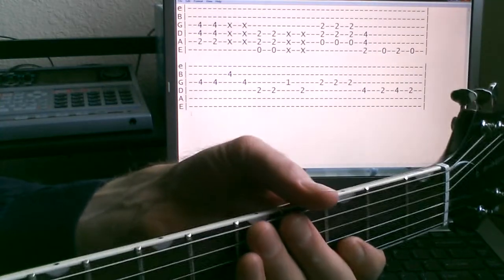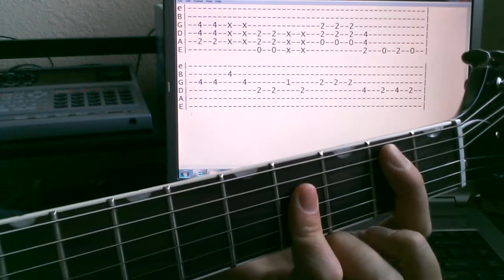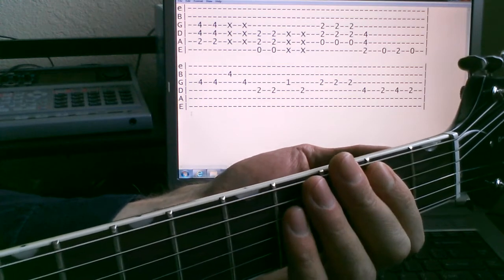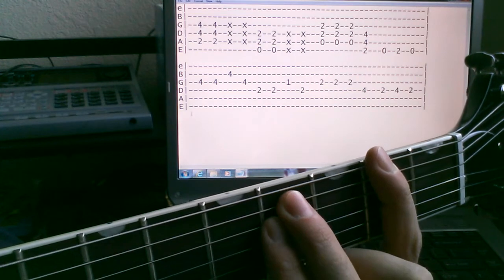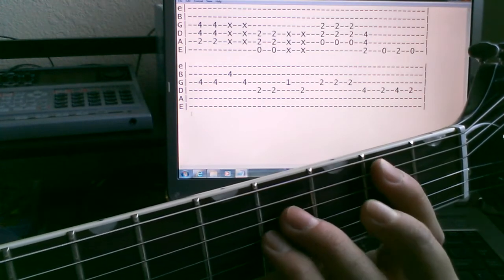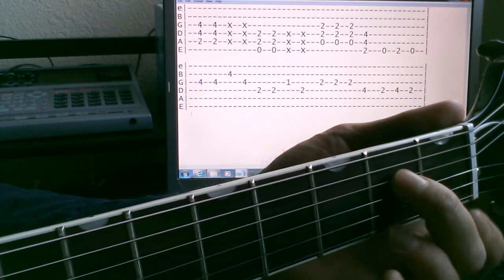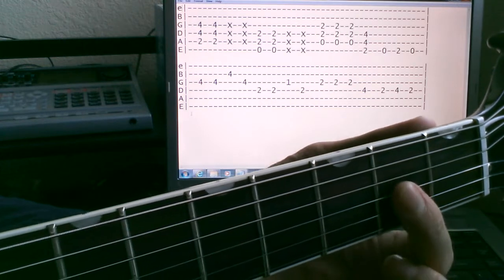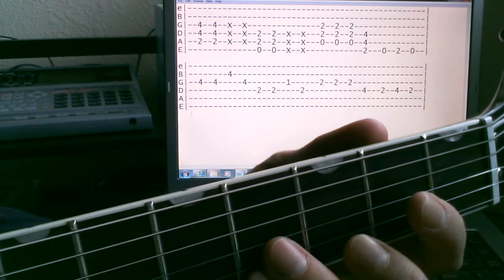L7 Pretend That We're Dead Guitar Riff Tab and Chords Lesson